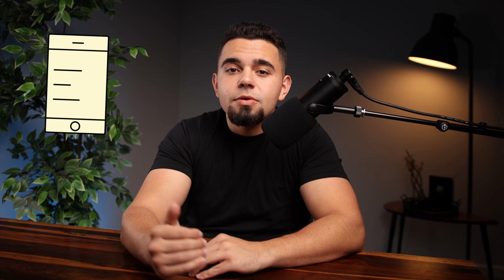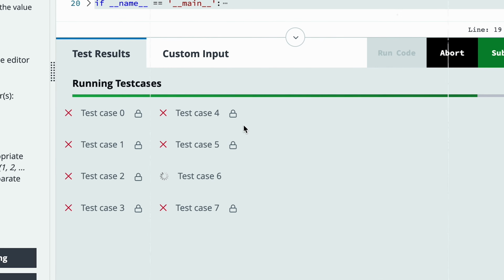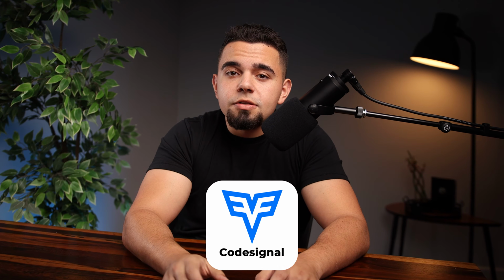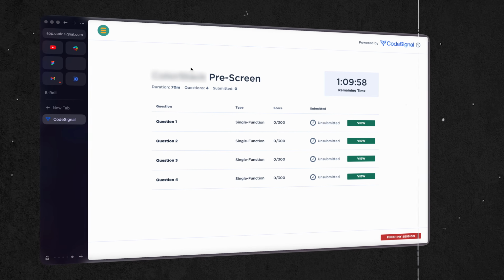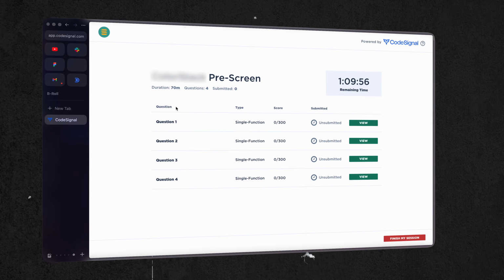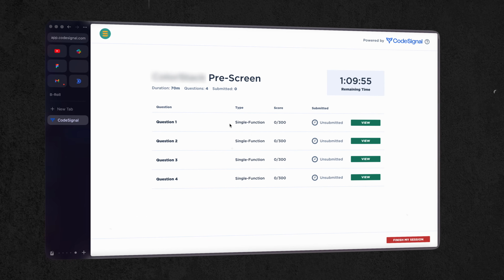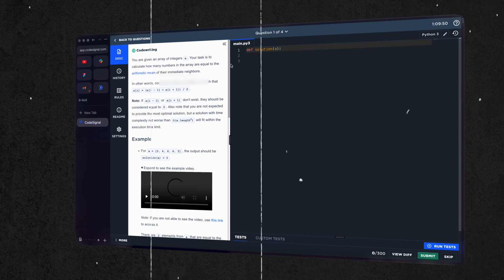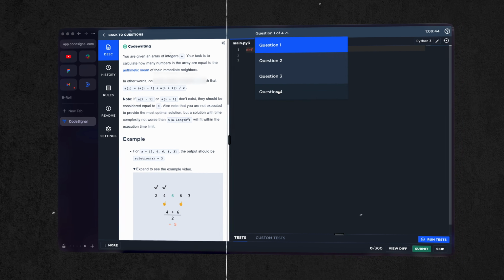The Complete Guide to Software Engineering Interviews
I've done over 30 software engineering interviews with companies like Figma, Netflix, Microsoft, Amazon and more. In this video I break down everything you can expect in your next software engineering interview from application to offer.

3️⃣ Amazon S.T.A.R Framework:

Hey 👋  If you don’t know who I am, my name is Mark Benliyan & within 18 months of writing my first line of code I did 6 software engineering internships at companies like Figma, Netflix, NASA and Tinder. My goal on this channel is to help you land your dream software engineering job!

⌚️ TIMESTAMPS
0:00 Introduction
00:35 Step 1: The 3 most common online assessments
5:45 Step 2: What to expect in the recruiter screen
8:00 Step 3: Acing the behavioral interview
10:59 Step 4: Preparing for the coding interview
13:08 Step 5: What to know about the system design round
15:08 Start applying!

PS: Leave me some feedback in the comments 🤝